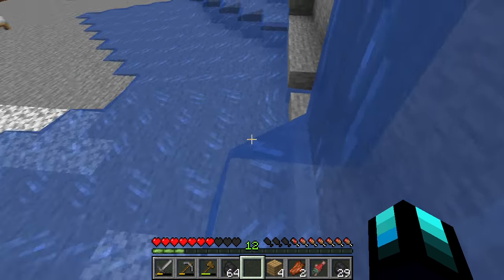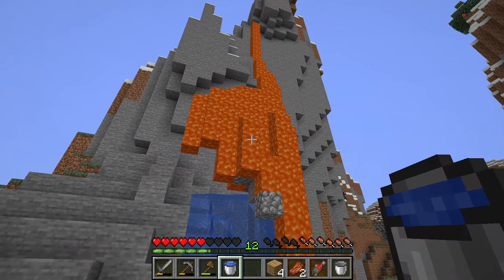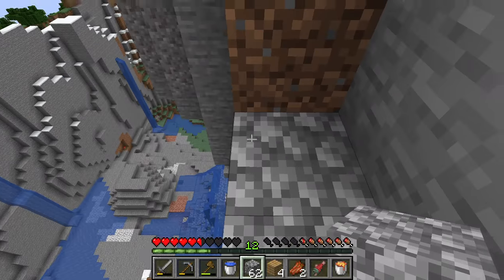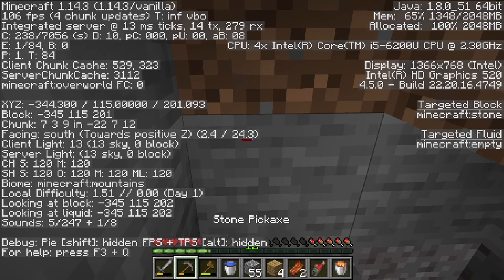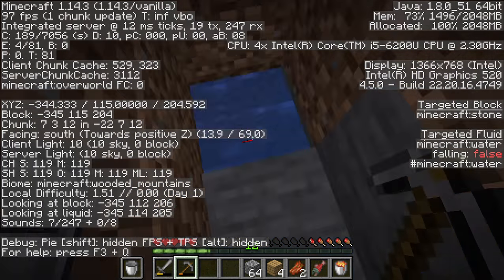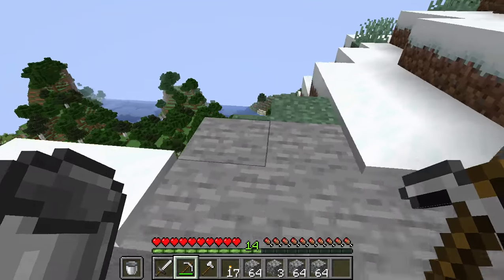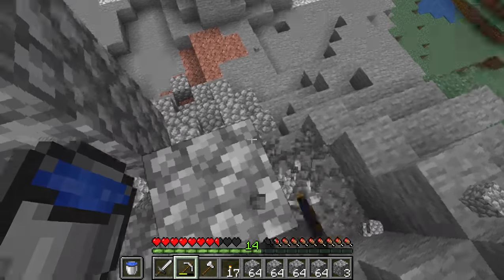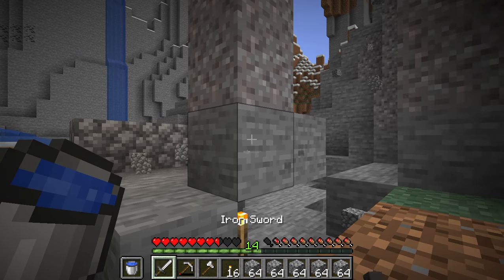Minecraft|Solo Time Baby|Episode 2:Maintain the Mountain